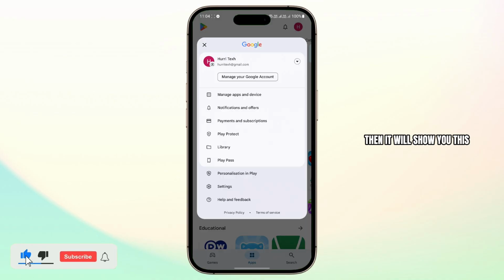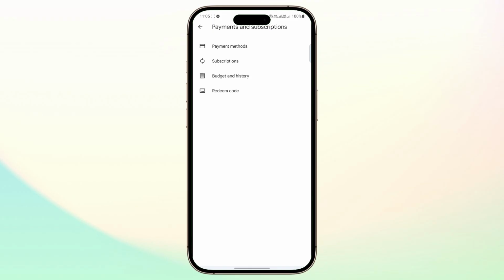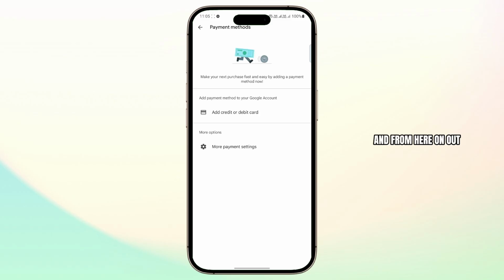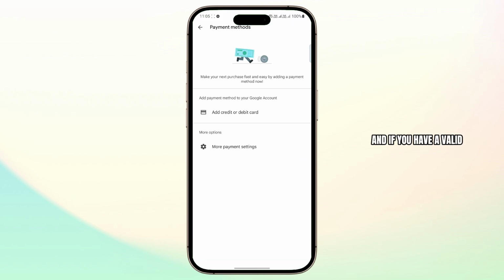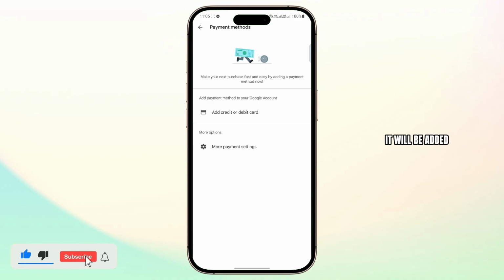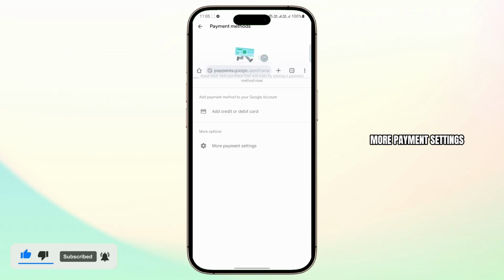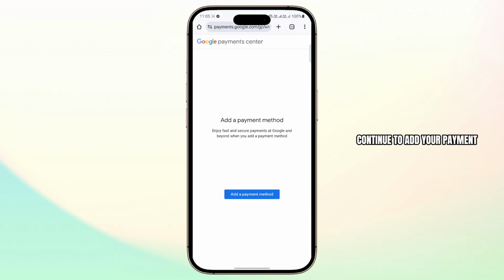How To Add Payment Method on Google Play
Need to buy apps, games, or subscriptions but don’t have a payment method set up on Google Play? 💳📱 This quick and easy 2025 guide will show you exactly how to add a payment method to your Google Play account — step-by-step!

What You’ll Learn in This Video:
✅ How to add a credit card, debit card, PayPal, or other payment options
✅ How to manage and remove existing payment methods
✅ Tips to avoid common payment setup errors
✅ Bonus: How to update billing info for smoother purchases

Whether you're setting up your Android device for the first time or just need to change your billing info, this tutorial has you covered.

📌 Chapters:
⏱ 0:00 - Introduction
⏱ 0:10 - How To Add Payment Method on Google Play